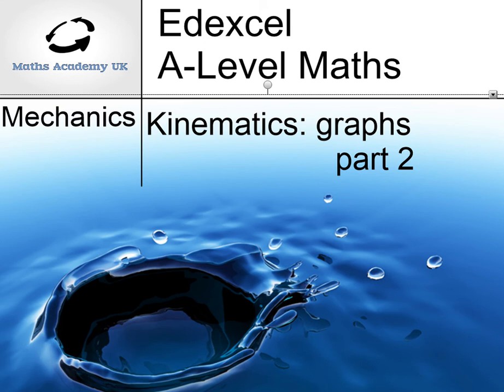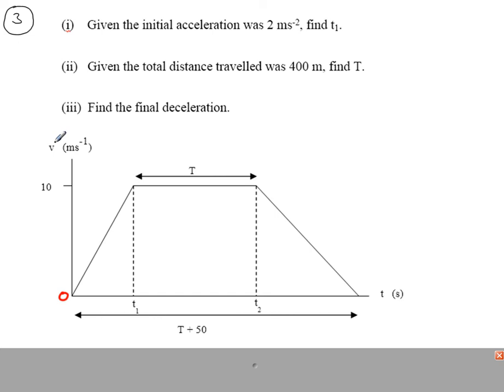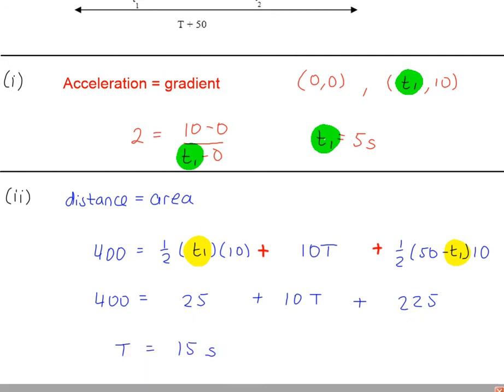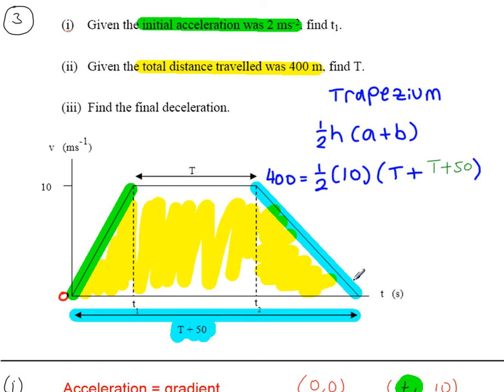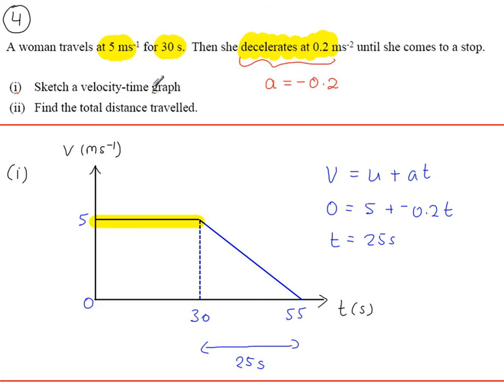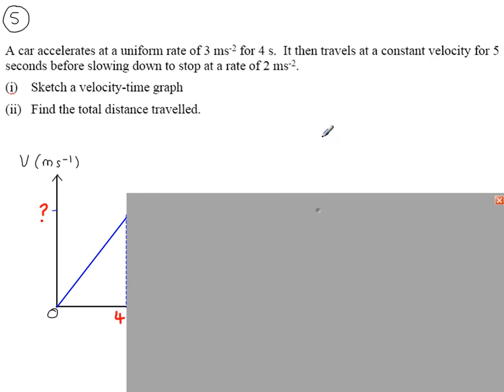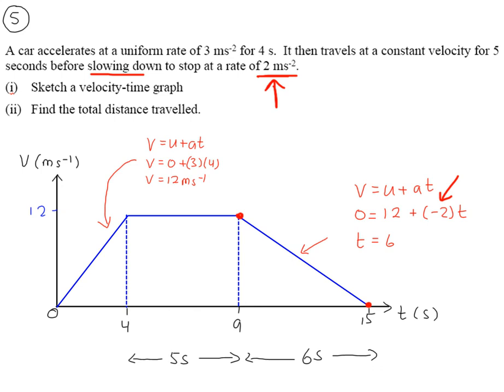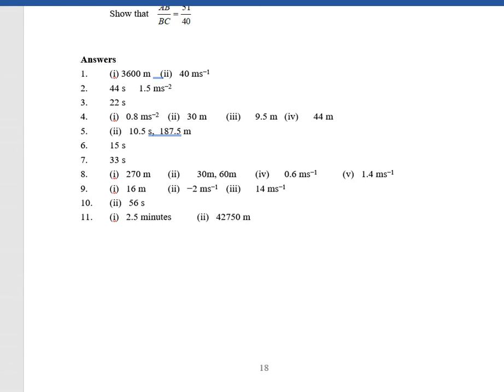Displacement time and Velocity time graphs - part 2 of 2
Edexcel / A-Level maths / Mechanics / Displacement and velocity time graphs